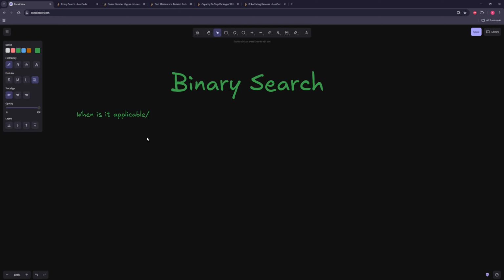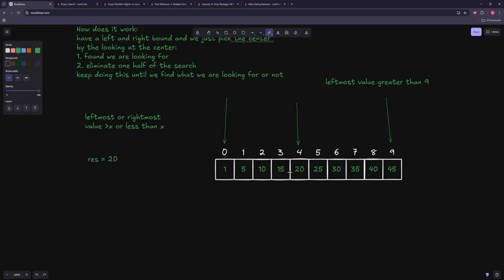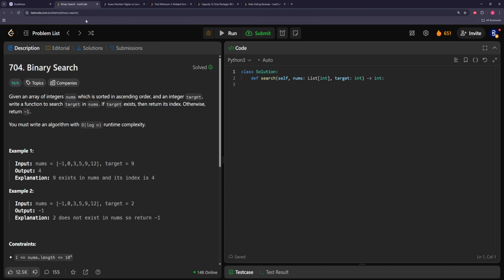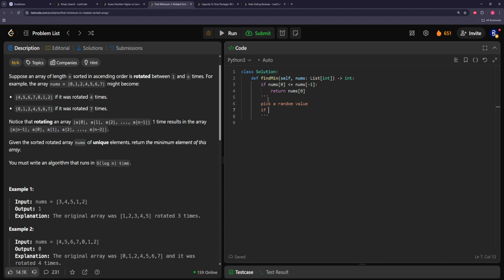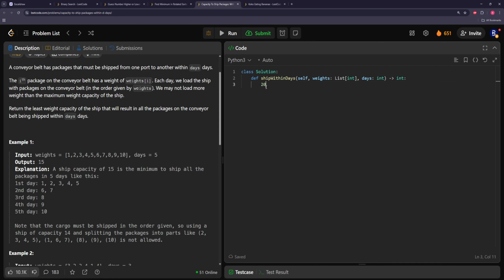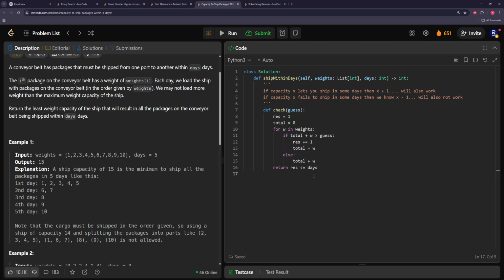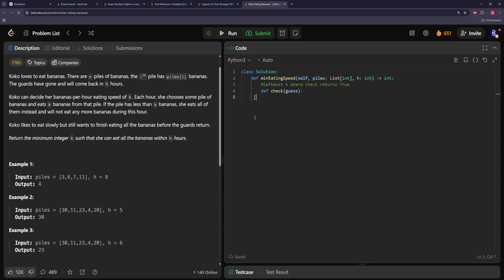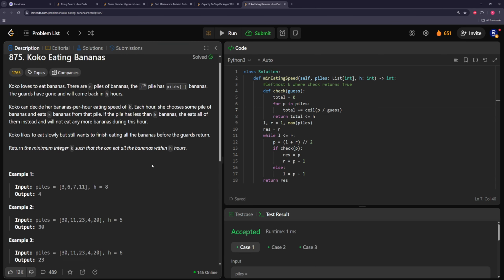Beginner's Guide to Binary Search Algorithm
This video is an intro to the Binary Search Algorithm assuming 0 prior knowledge of it.

I go over when to use it, requirements, and a template I recommend to solving binary search problems